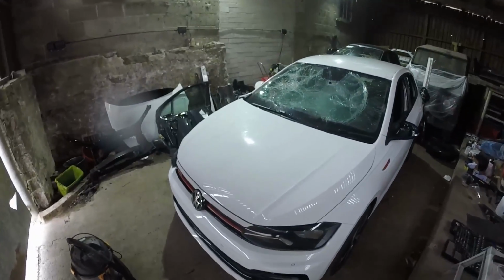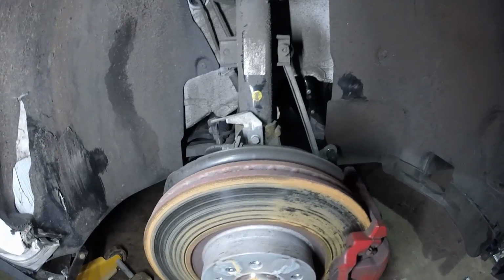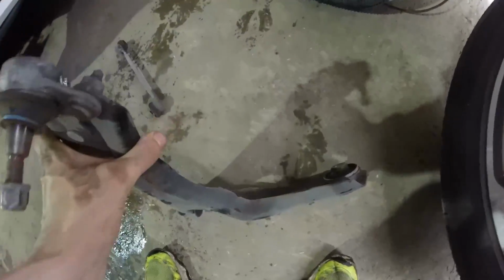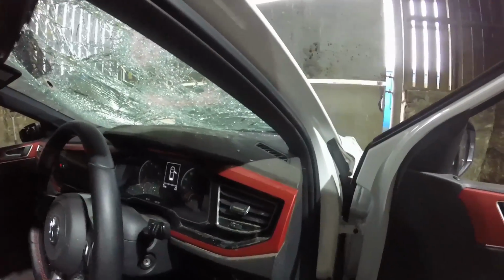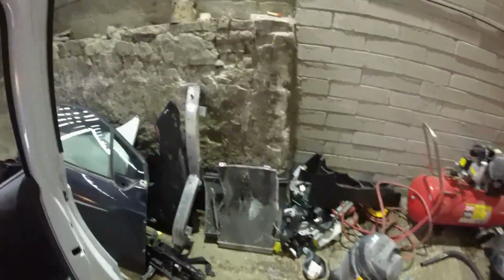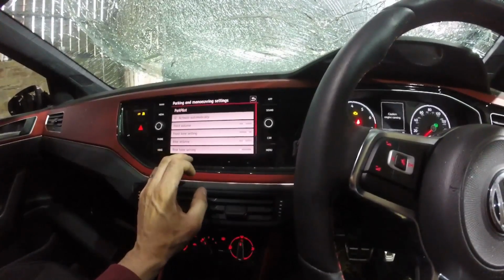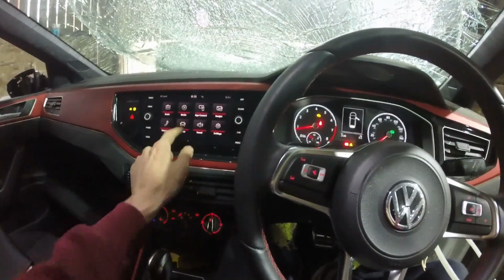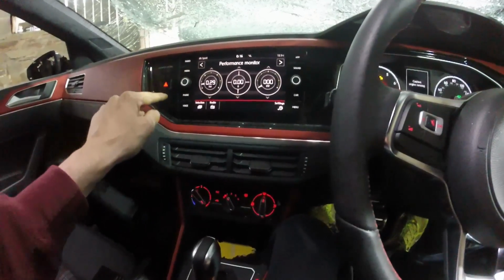Making A Start On The UK's Cheapest Vandalized Mk 6 VW Polo GTI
In this video we make a start on the bargain vw polo gti i bought from copart.

We strip off the damaged components from the suspension , and clear up most of the glass.